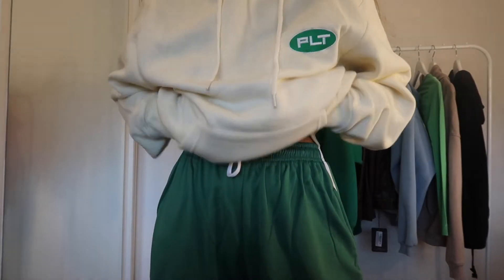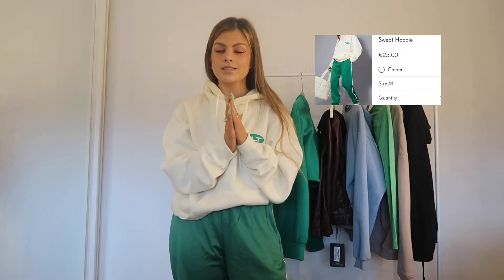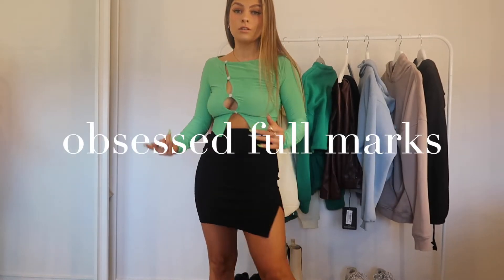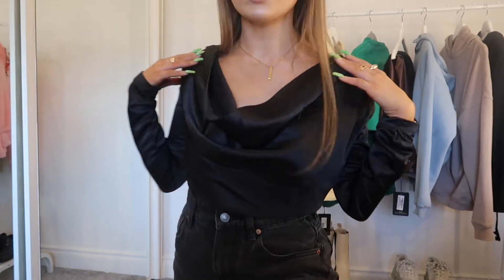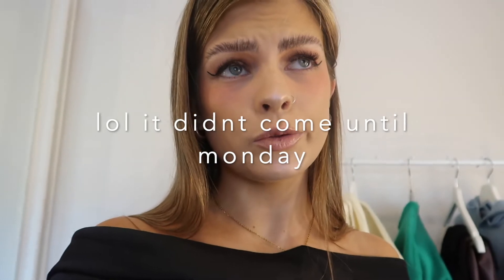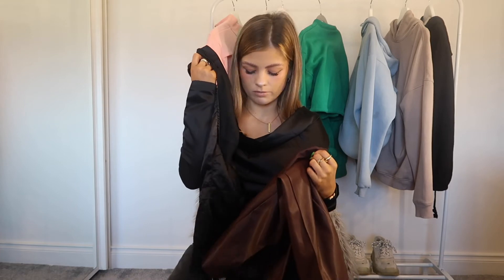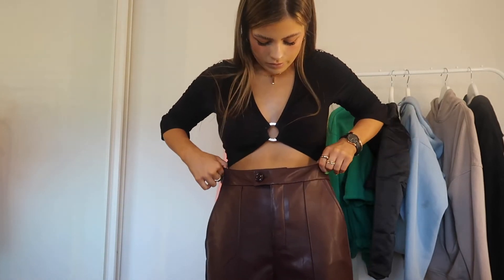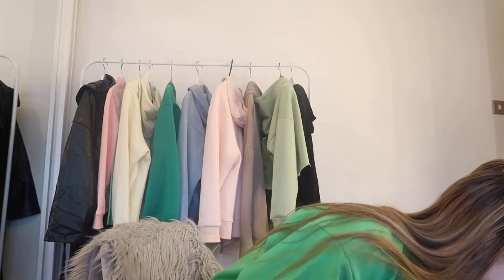HUGE TRY ON HAUL/ Pretty little thing and i saw it first